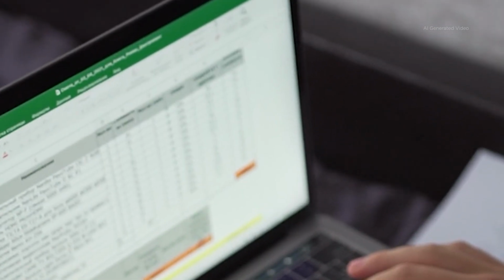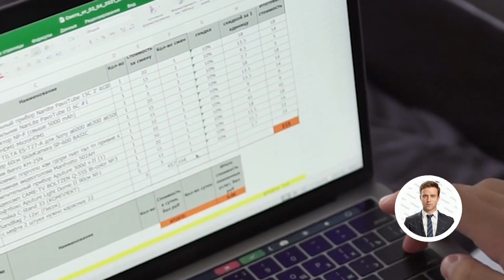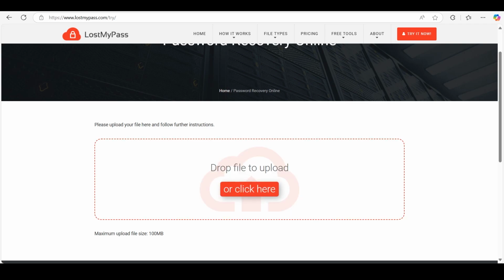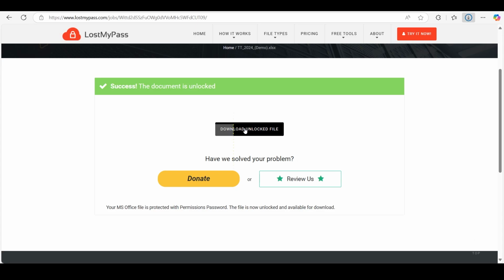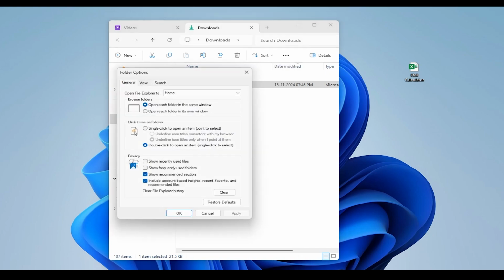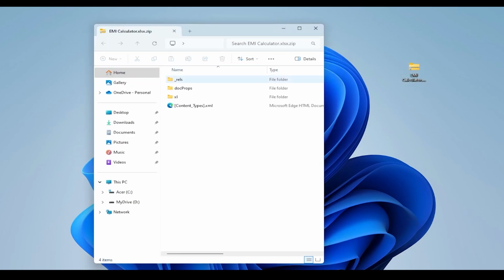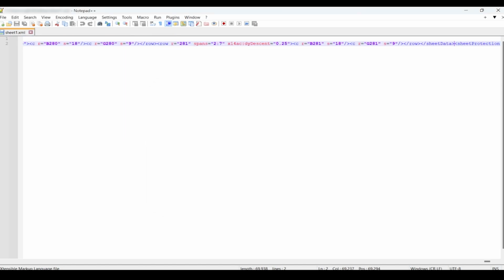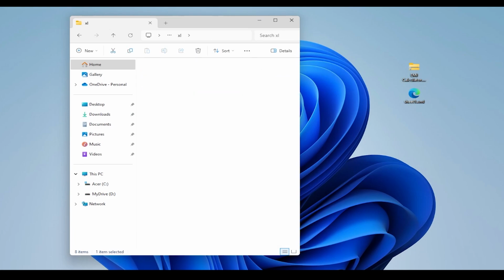How to Unlock Excel Files Without Passwords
Have you ever encountered an Excel file that's locked down tight with a password, and you desperately need to access its contents? Well, I did, and I tried everything to unlock it without the password! In this video, I'll show you the methods I used to try and bypass the Excel password, from using online tools like LostMyPass to attempting to remove the password protection using various Excel password recovery software. I'll walk you through the steps I took to try and unprotect the Excel sheet, and share my results - did I succeed in unlocking the file without the password? Watch to find out! Whether you're an Excel beginner or an advanced user, you'll want to know these tips and tricks for accessing locked Excel files. So, if you've lost your Excel password or need to unlock protected Excel sheets without a password, this video is for you!